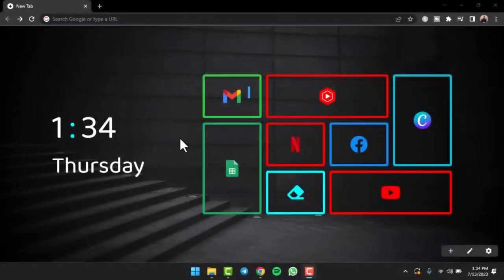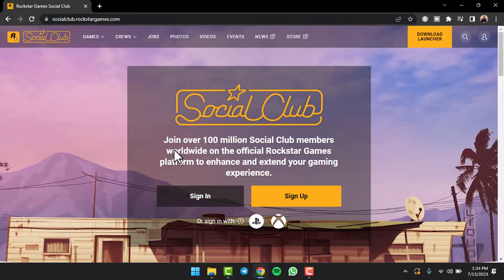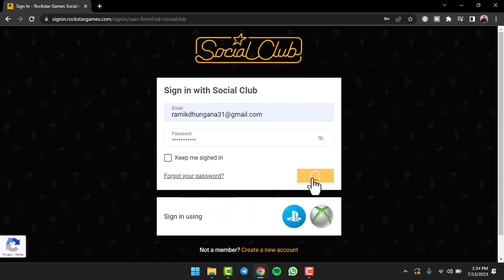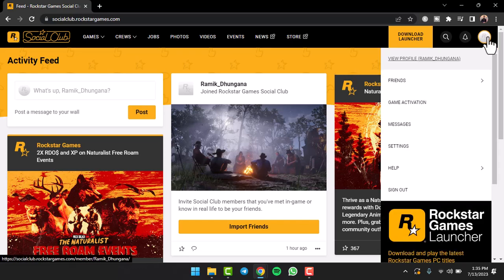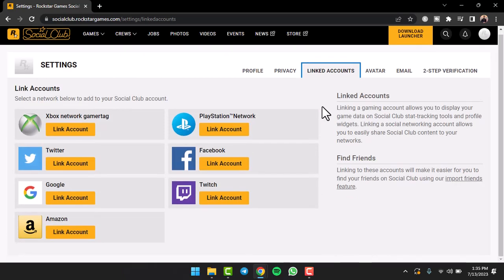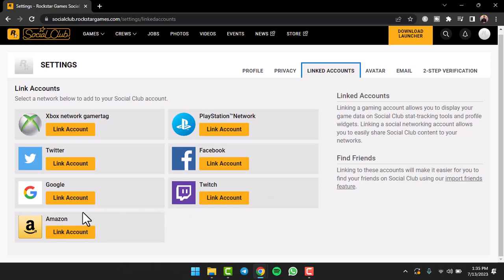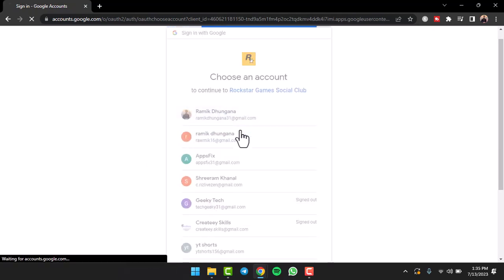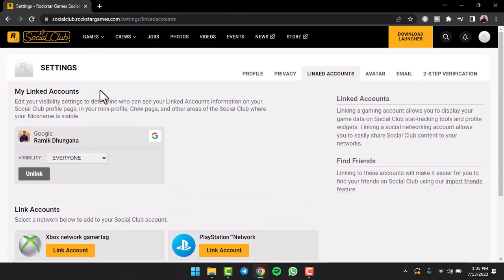How to Link your Account on Rockstar Social Club | 2023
In this video, I will guide you on How to Link your Account on Rockstar Social Club.